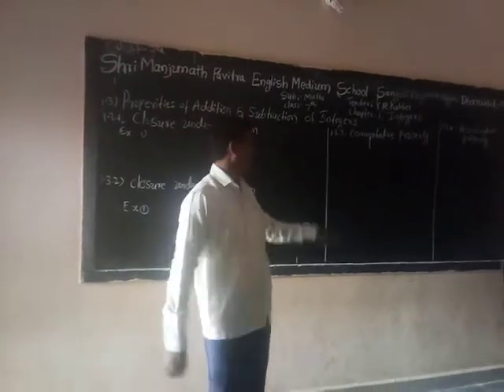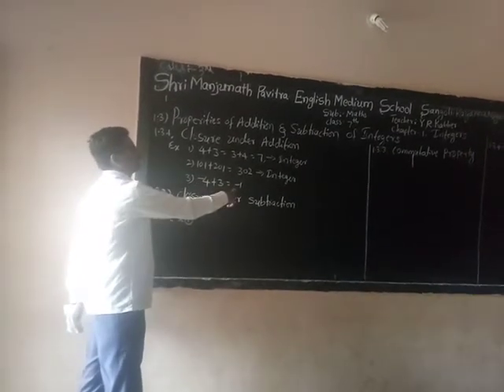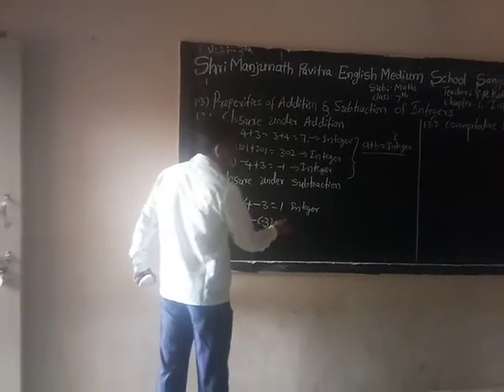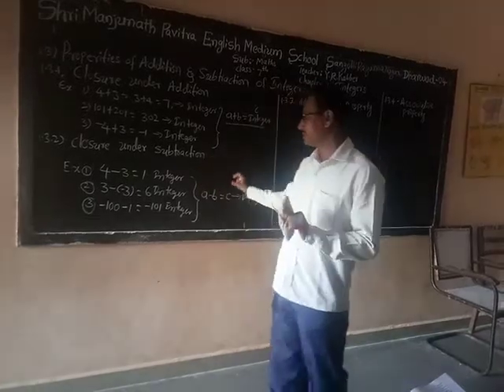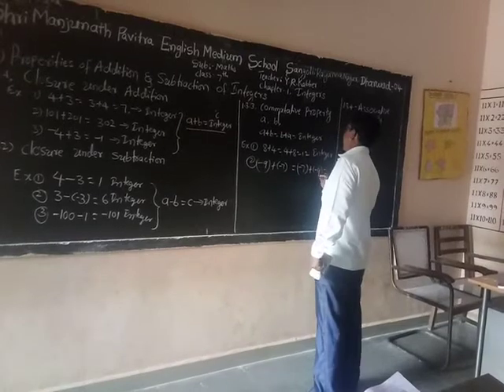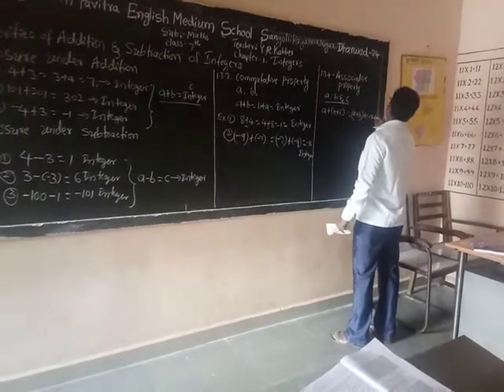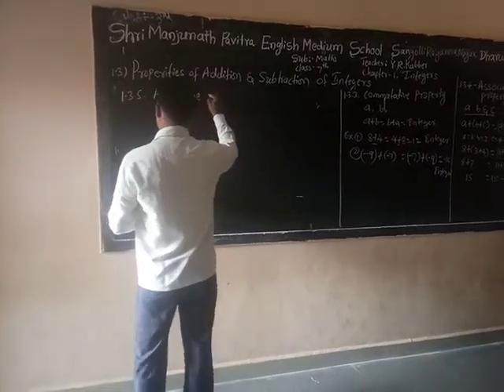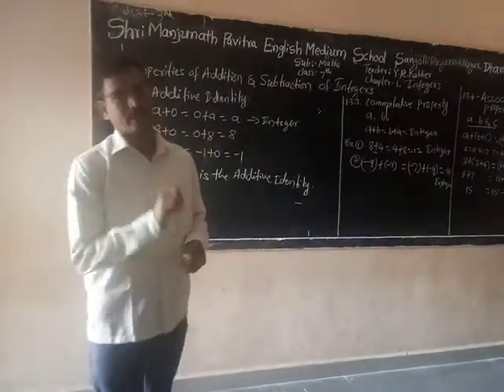Integers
Navodaya maths